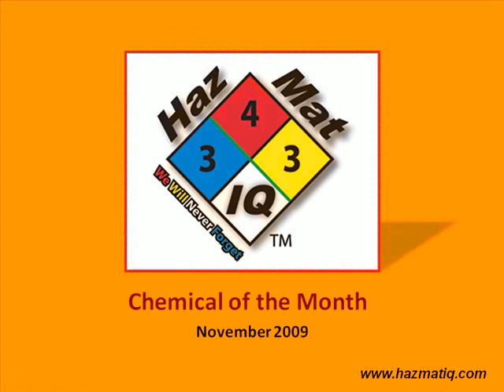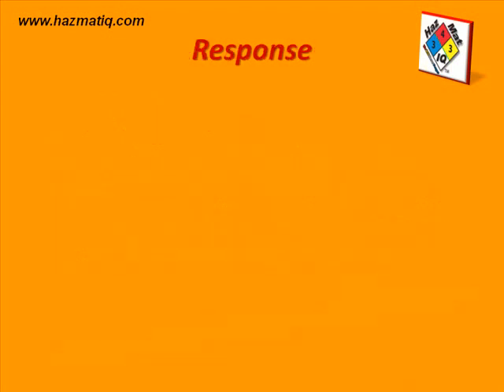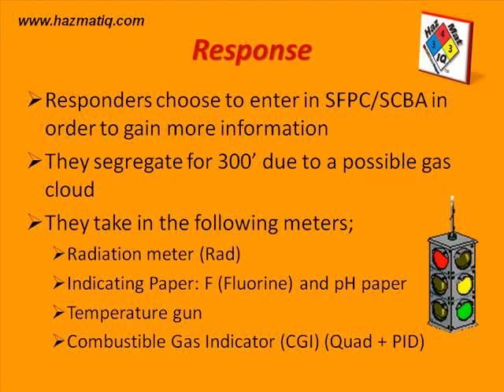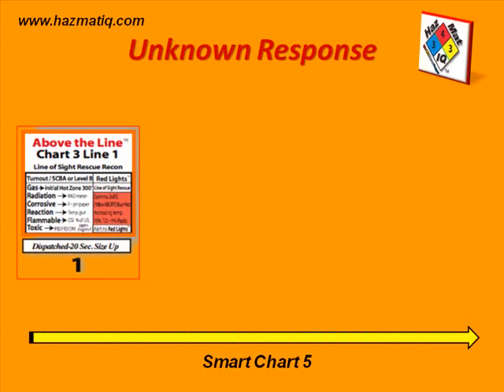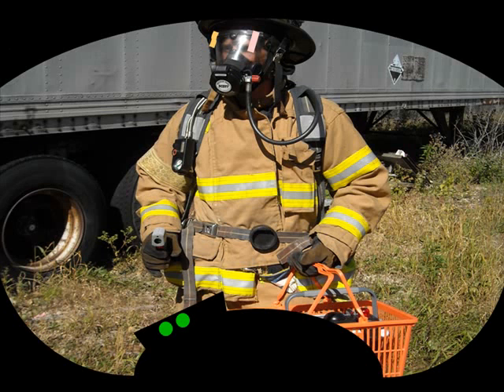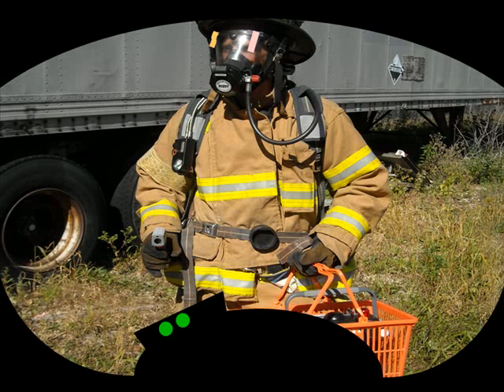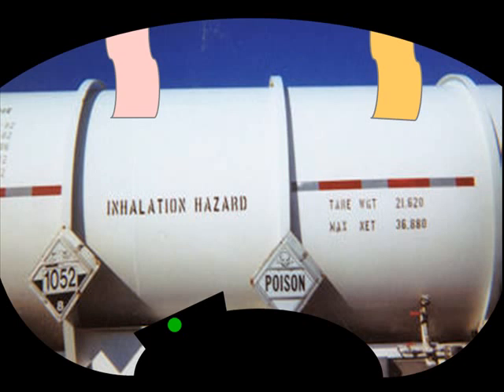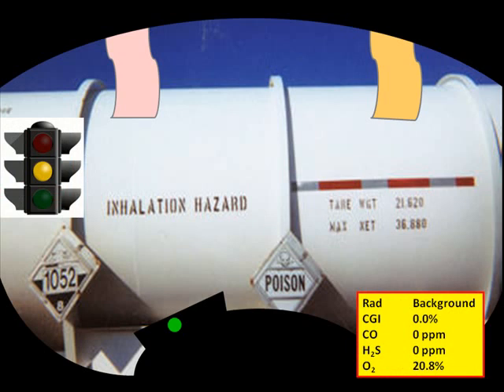HMIQ Unknown part 1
This is Part 1 of the  Chemical-of-the-Month installment for November 2009.